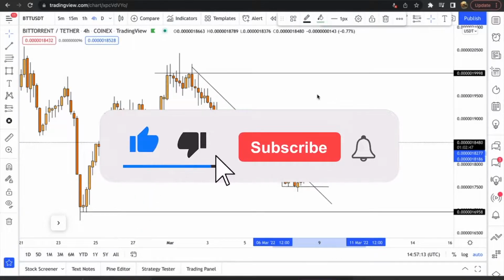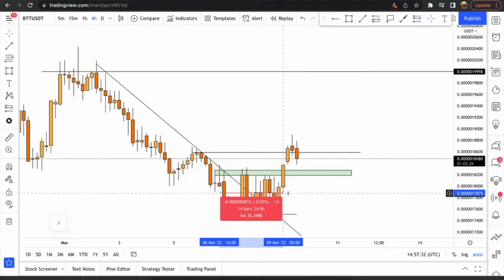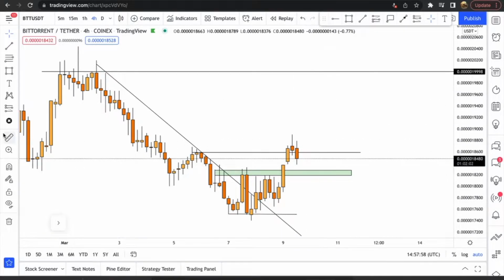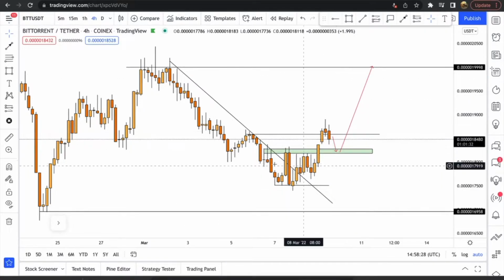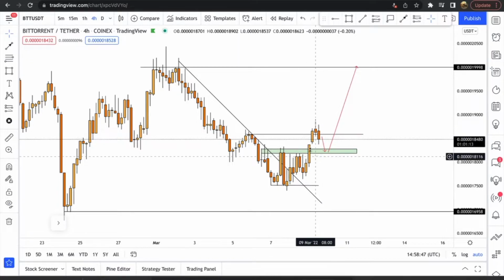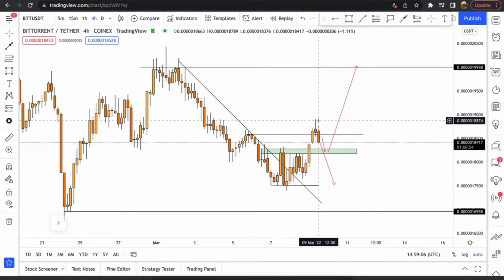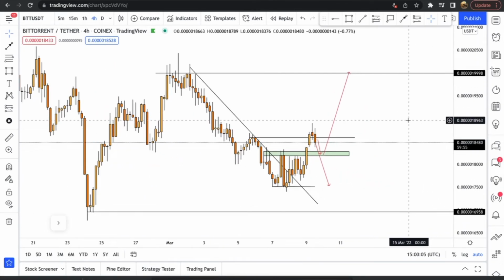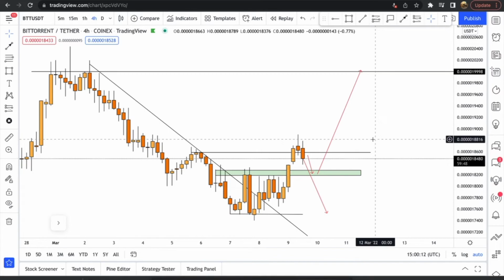BITTORENT PRICE PREDICTION 2022 - BTT PRICE PREDICTION - BITTORENT HONEST ANALYSIS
BITTORENT PRICE PREDICTION 2022 - BTT PREDICTION - BITTORENT ANALYSIS - BITTORENT CRYPTO - BTT COIN PREDICTION

TODAY WE ARE DIVING INTO BITTORENT, BTT. WE COVER THE TECHNICAL ANALYSIS BEHIND BITTORENT TODAY. MY PRICE PREDICTION ON BITTORENT IS BASED ON THE CURRENT MARKET STRUCTURE THAT WE CAN SEE. I TRADE PURLY BASED ON PRICE ACTION, NO INDICATORS.